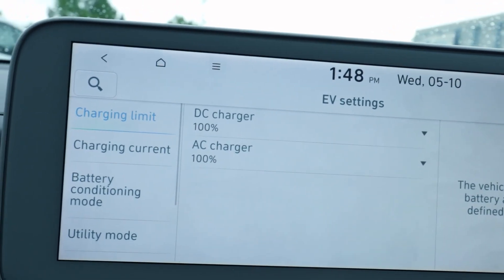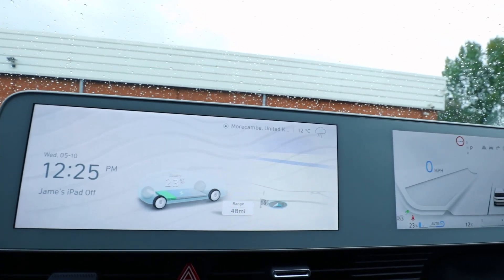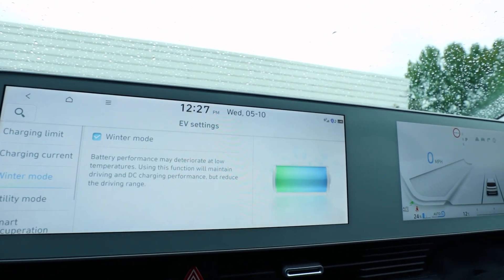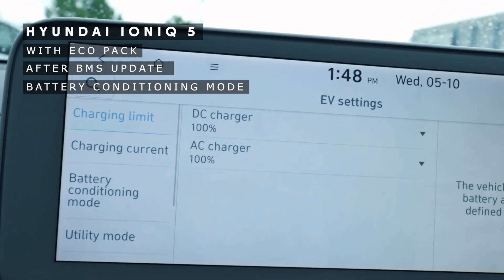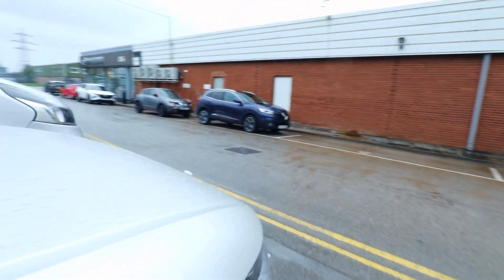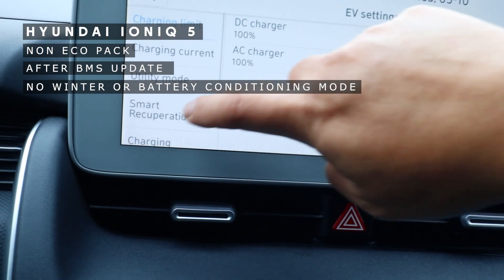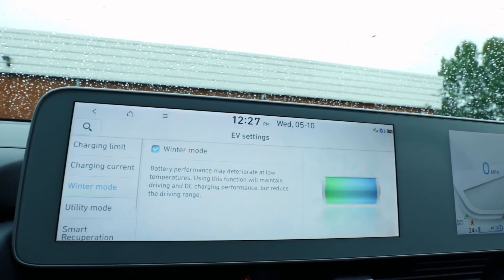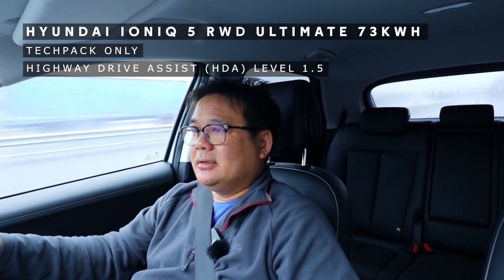IONIQ 5 Finally BMS update that speeds up winter charging! -we test the update on a non eco pack car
Finally, the battery conditioning mode is available in the UK but will it work with non eco pack cars? let's find out. This update was done at DSG Hyundai in Morecambe.

If you're after the update this is the full detail to show your dealer to get the best possible chance of them finding it:

It won't show on the service campaign/recall dashboard that the dealers checks. The update is called "BMU ENHANCEMENT - NE EV BATTERY CONDITIONING FUNCTION AT LOW AMBIENT TEMPERATURE (BMS/VCU_2WD_4WD/AVN)" and it updates the VCU & BMS - customer should have already updated the head unit. The document number for the details of the upgrade is "HFE22-17-E080-NE"

00:00 Intro
00:36 Warranty Issues after 1 year
01:39 IONIQ 5 with eco pack before the update
02:49 IONIQ 5 with eco pack after update
04:13 IONIQ 5 non eco pack after attempting the update
05:22 How to get the update installed
07:07 OTA update final thoughts.

Square Magnets for NoticeBoard

James Cheung